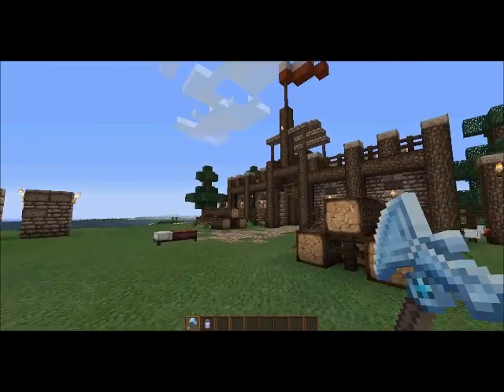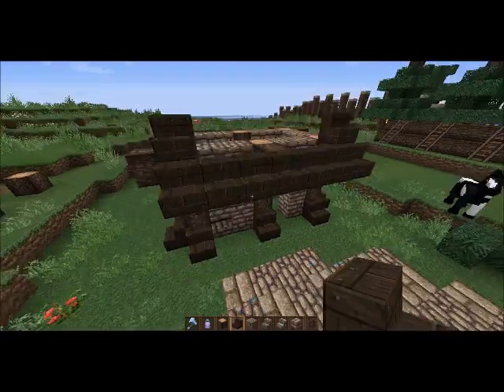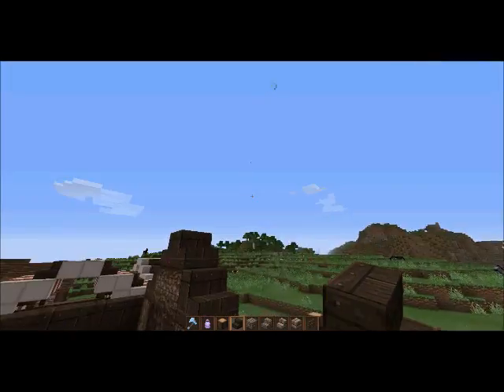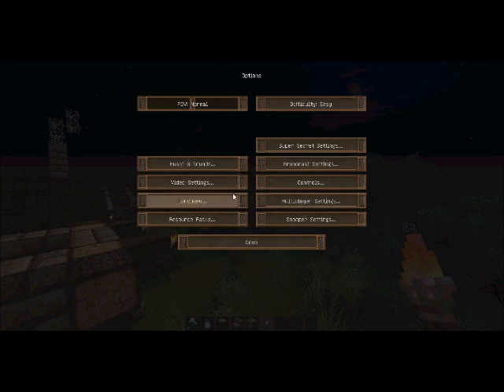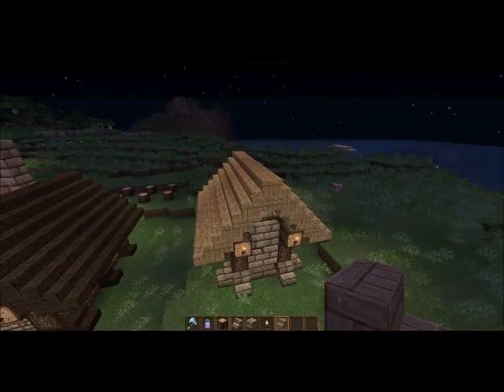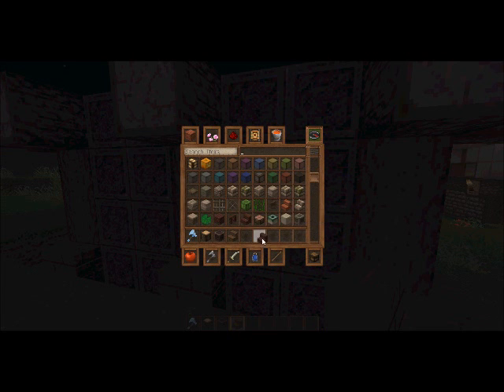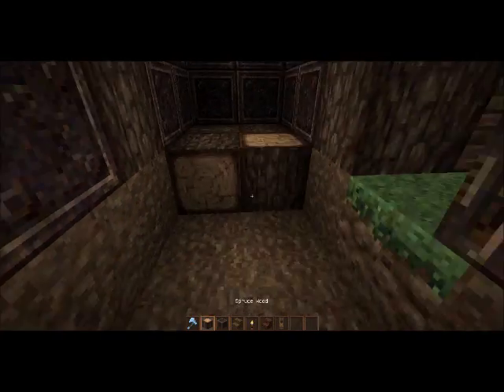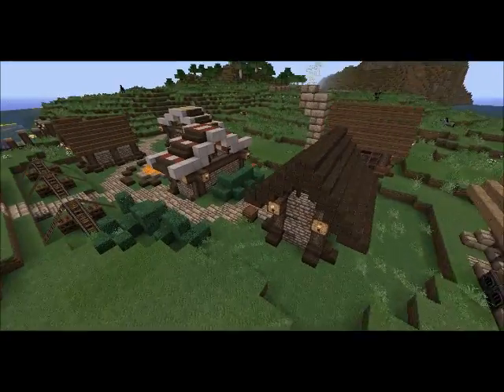Let's Build a Medieval Village Ep 3 (Houses!!)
Episode 3
Build:
-3 houses!

Next Episode- Giant farm!

-Beemer 312-